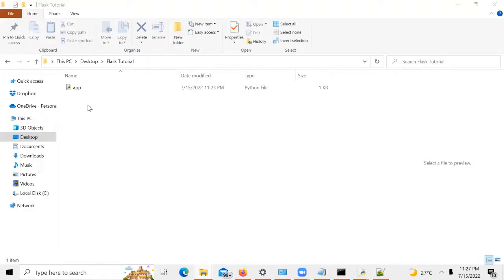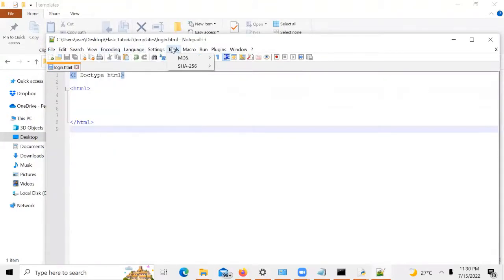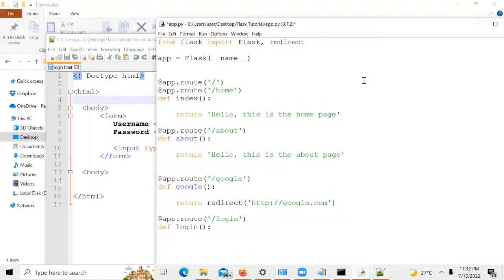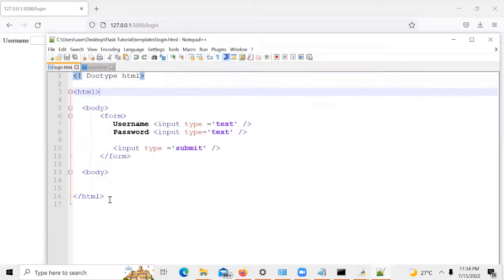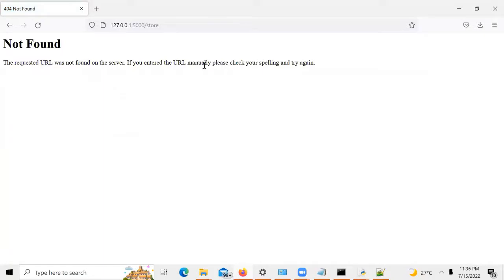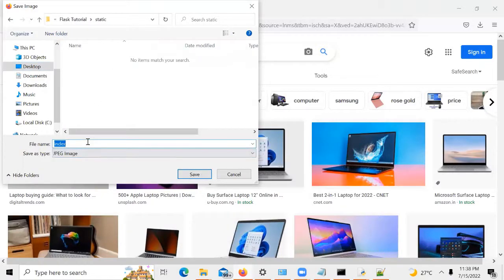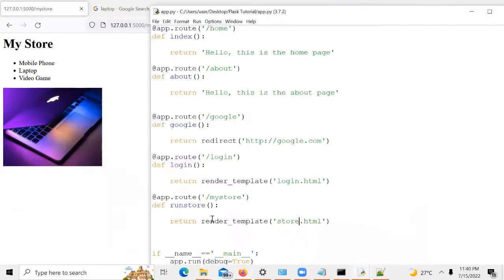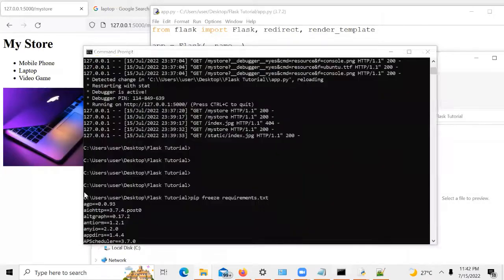Flask Python for web development (Part 2)